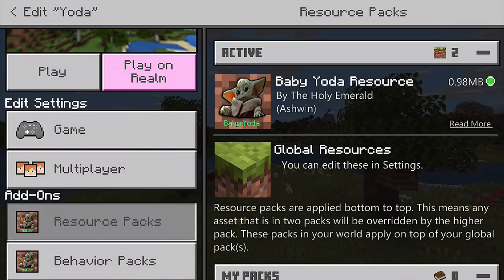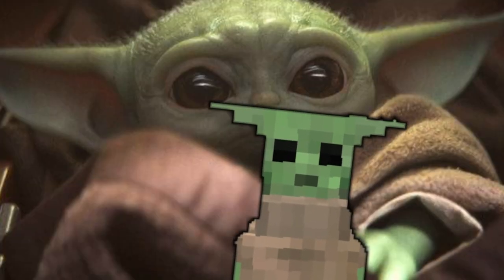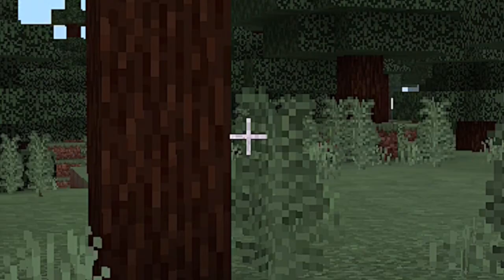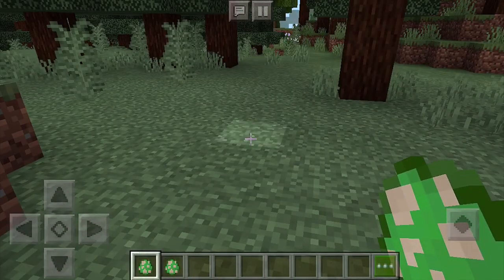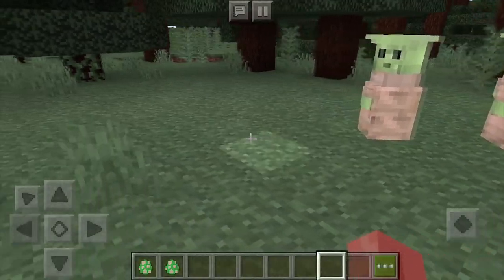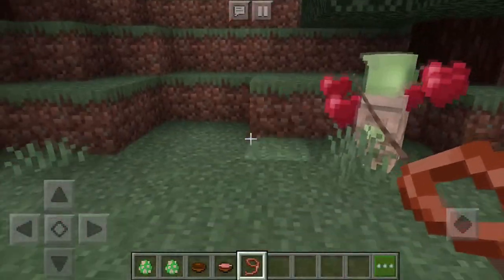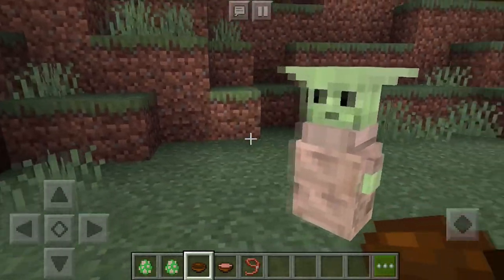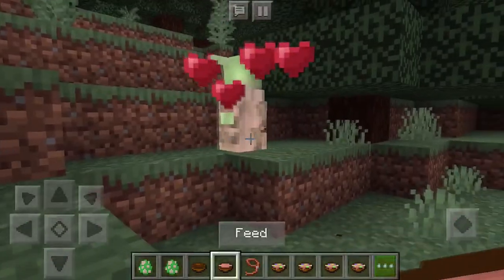I Coded Baby Yoda in Minecraft Pocket Edition (Minecraft PE/Bedrock Addon)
Welcome to The Holy Emerald! Here, you'll find coding, modding, and Minecraft Pocket Edition/PE/Bedrock videos!

Popular questions:
Are you Indian?

Answer: Yes, Tamil.